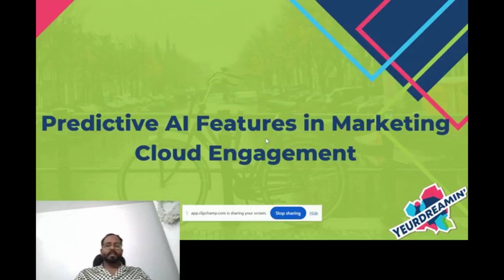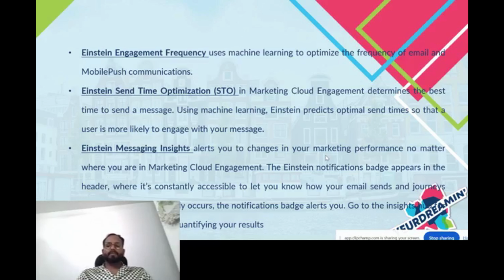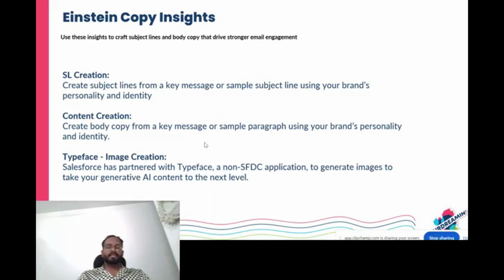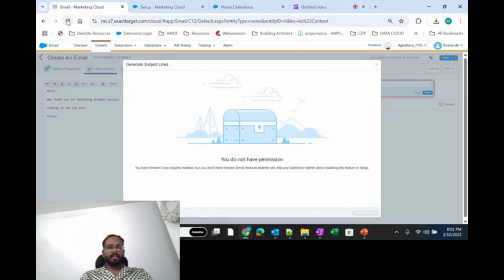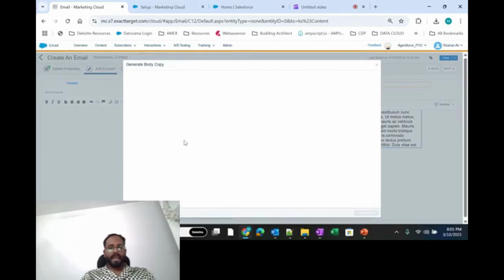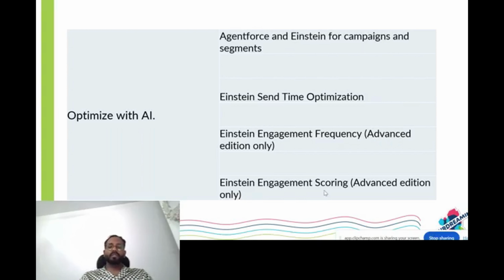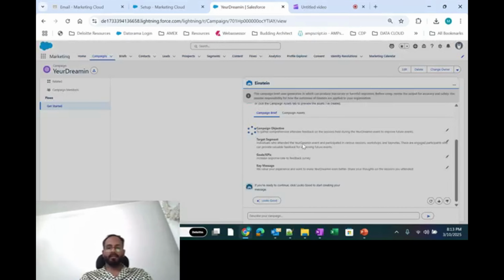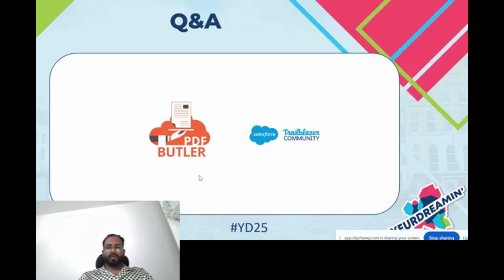Artificial Intilligence for Marketing | Mir Roshan Ali | YeurDreamin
These session will demonstrate Gen AI and Predictive AI Capabilities in Marketing Cloud Engagement.